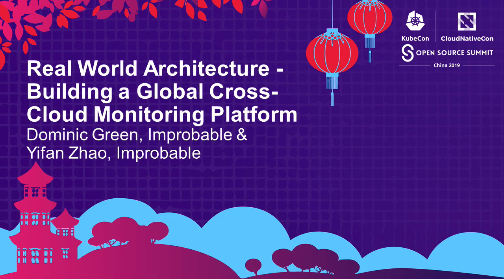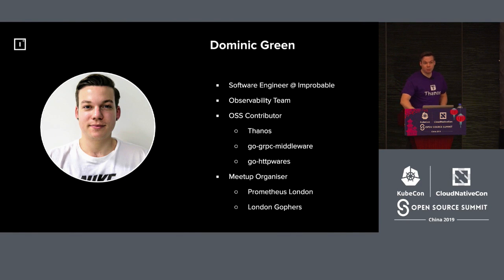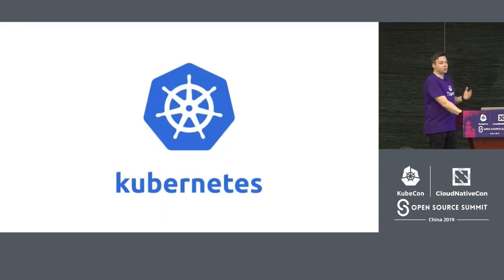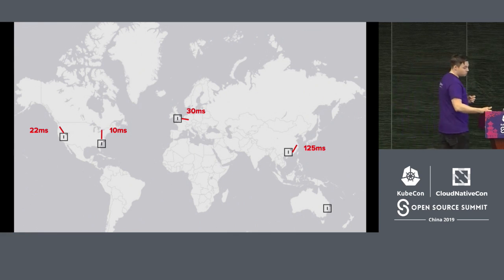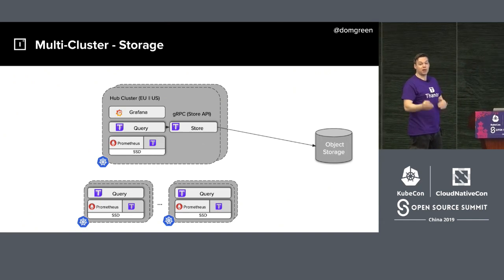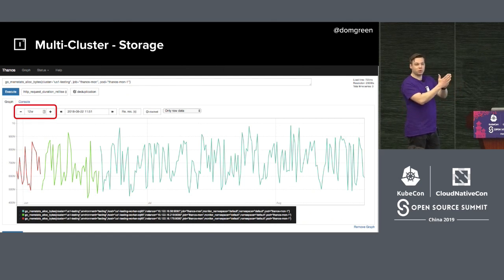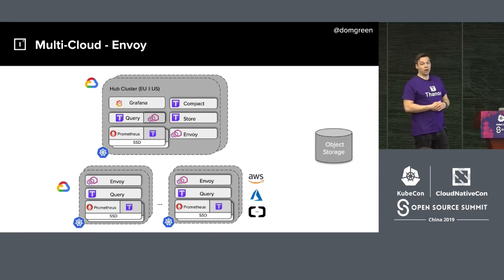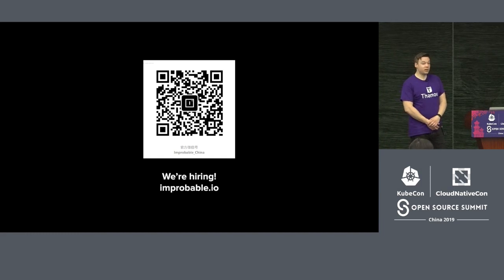Real World Architecture - Building a Global Cross-Cloud Monitoring... Dominic Green & Yifan Zhao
Real World Architecture - Building a Global Cross-Cloud Monitoring Platform - Dominic Green, Improbable & Yifan Zhao, Improbable

Prometheus allows us to monitor applications and infrastructure running within a Kubernetes cluster with ease. Starting out with just a few servers it's simple to configure and run, as you start to scale out you adopt novel strategies such as federation and meta monitoring to ensure you can get all the metrics you need. But what happens when you scale out past a single cluster? What happens when you scale out past a single cloud provider?    In this talk, you will learn how at Improbable we have been able to successfully scale our metrics platform to reach a global scale. Prometheus is a solid foundation to our platform which is extended by Thanos an OSS project to allow global querying and high availability of Prometheus scrapers. Then by adding in Envoy, we can unlock cross-cluster, cross-cloud communication allowing our engineers to monitor our platform across the globe.